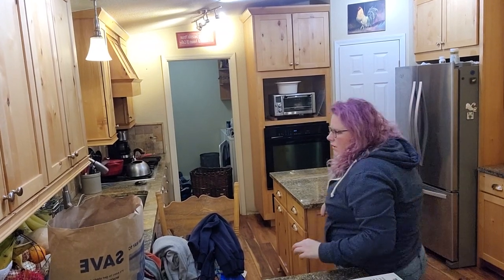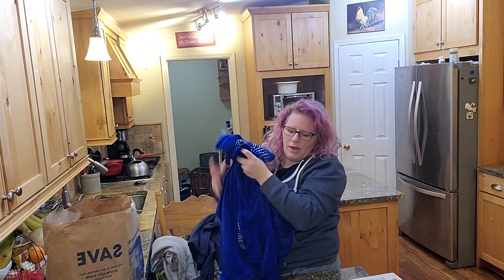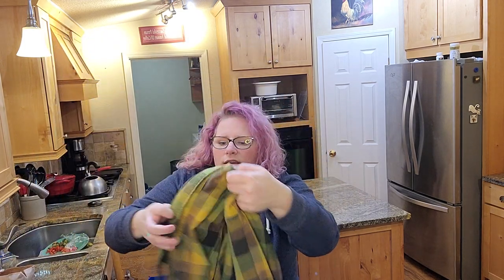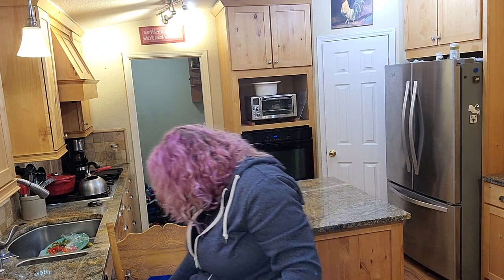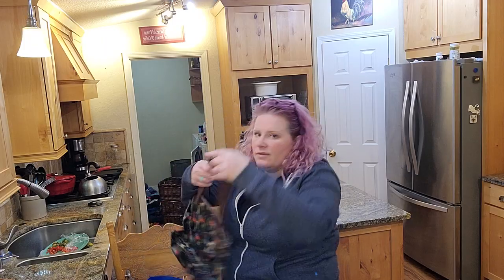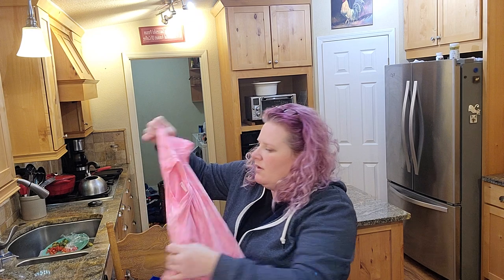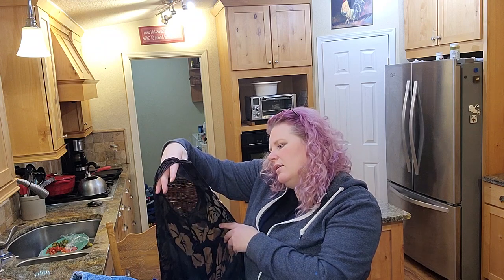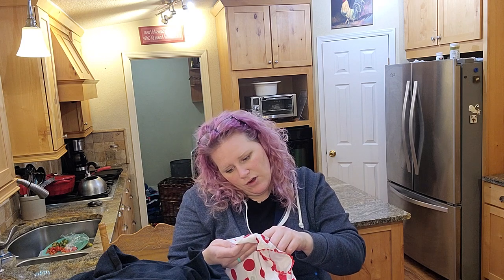My Honey Hole Haul for Ebau 2022 all the good stuff.